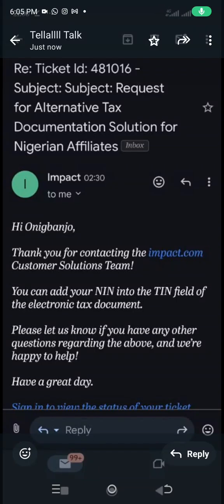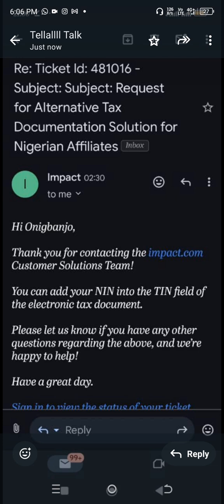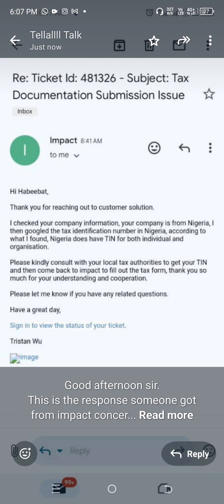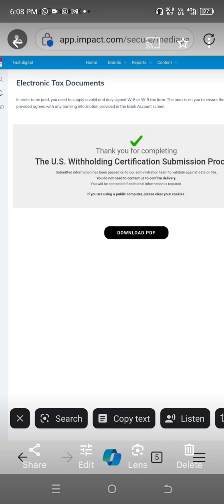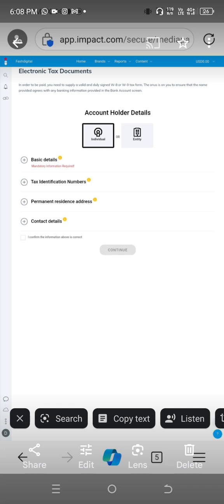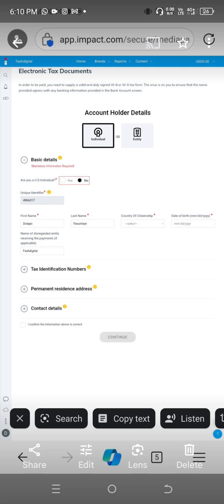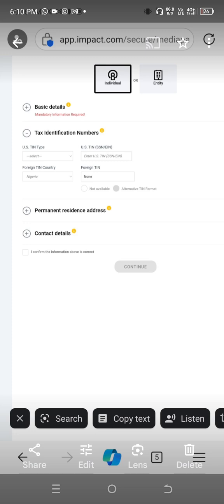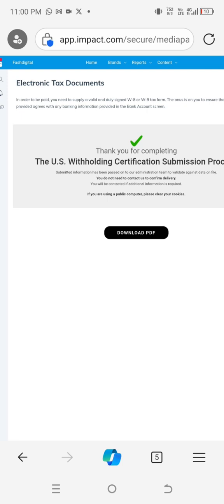How to complete tax documentation on impact.com 2024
In this video you will discover how to complete the tax information on impact.com as a Nigerian in 2024.